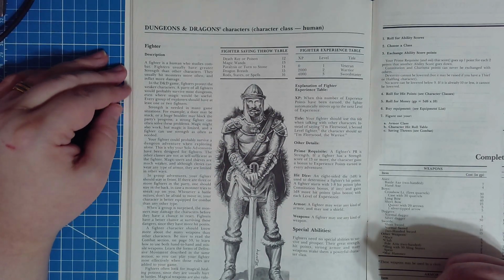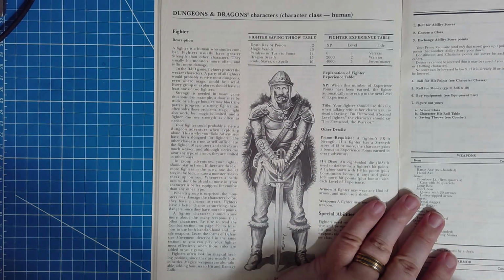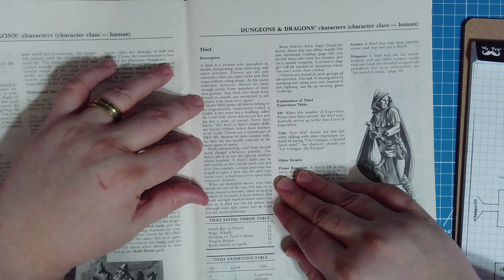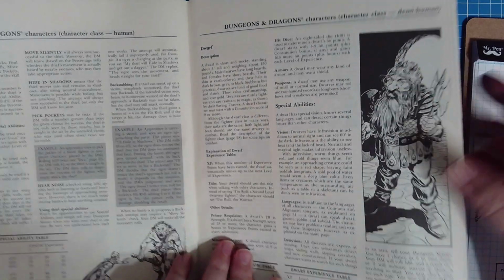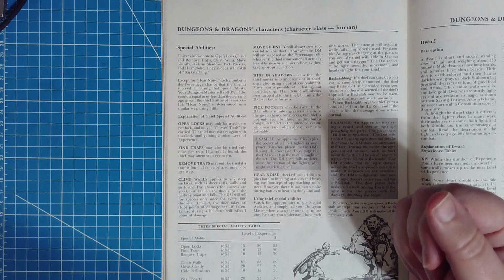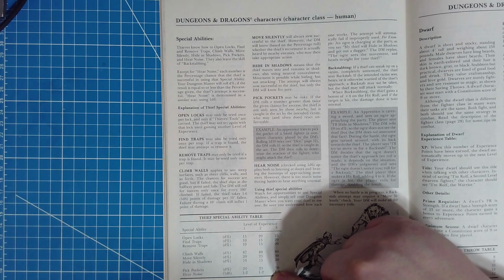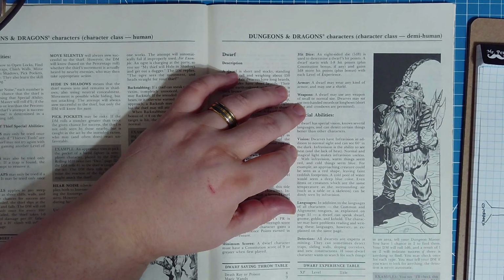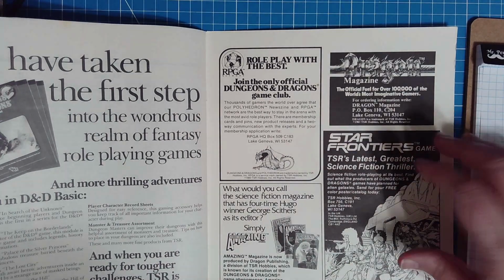D&D Red Box Solo Adventure Part / Player's Manual 12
Come with me as I read and play through the D&D Red Box solo adventure as I share my thoughts on the game and gaming. In this part we read through the Fighter, Thief, and Dwarf classes.

Interested in a pdf copy of the Players Manual? Want to play for yourself?